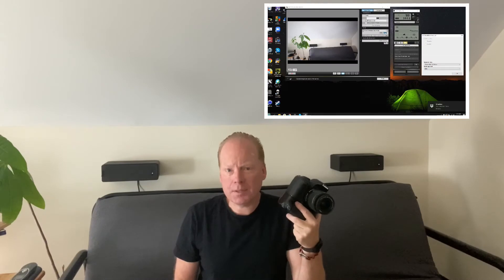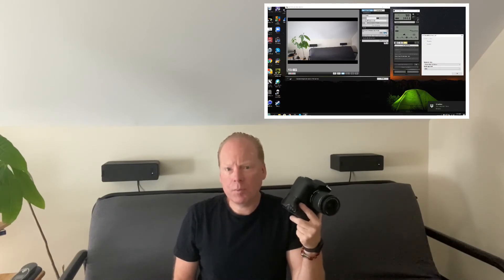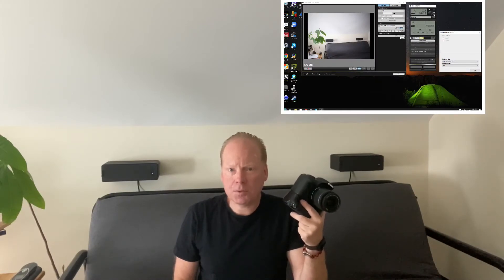Canon EOS Beta Webcam Driver Change Video Format with EOS Utility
Click here to purchase the new Canon T6I

Now you can use your best camera as a super high quality webcam canon released these beta webcam drivers that work with most of their EOS DSLR cameras including T3i.  Just set your camera to video mode, turn the power switch on and set your camera auto off to never.   The webcam driver even works with magic lantern firmware on the T3i.  If you have a T3i download the T6i driver it works!

The webcam driver will work with any windows application like Skype, Zoom, OBS and others just choose EOS Webcam Utility Beta as the video source.  Make sure canon EOS utility is not running at the same time or you will get a screen like this

I am using this USB battery eliminator to power my camera,  it works great just plug it into a charger or power bank with at least 2.0 amps not your laptop.

I am using a USB power source like this